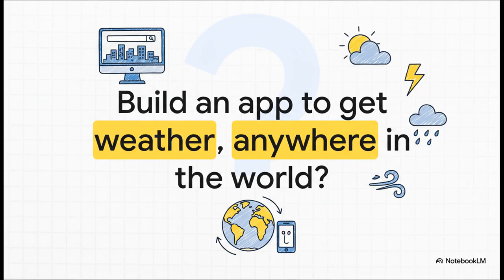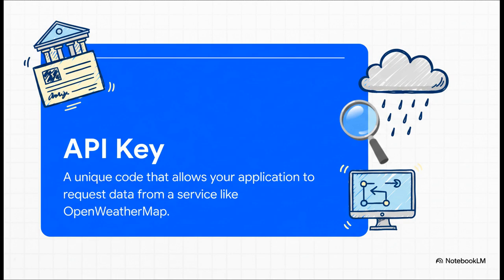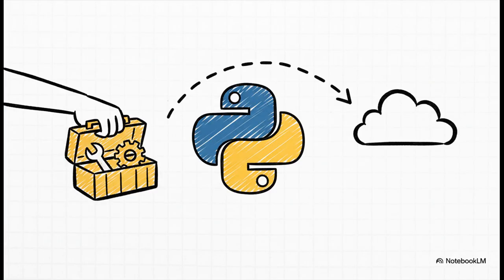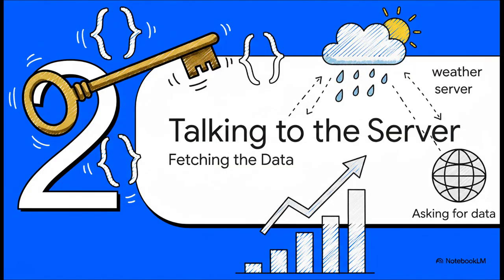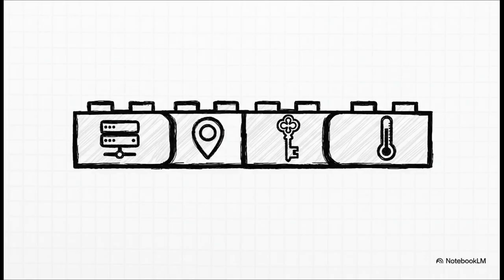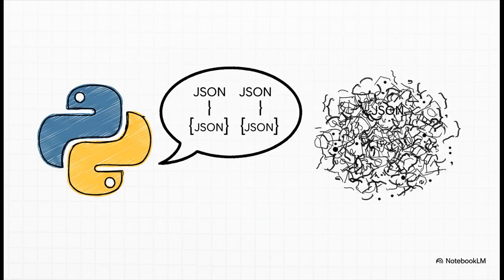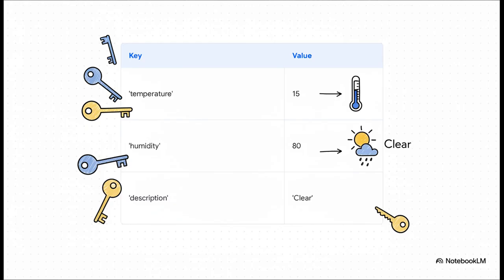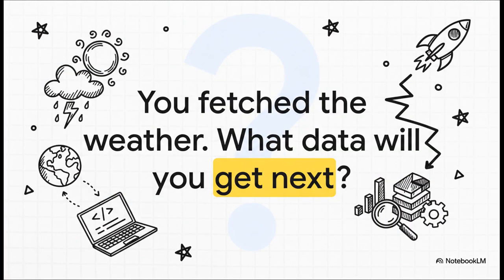Build a Python Weather App (The Java Developer’s Shortcut) 🌤️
Tired of Java’s boilerplate code? Let’s translate your skills into Python! In this tutorial, we build a real-time Weather Fetcher App to show how simple APIs and networking can be.

What you’ll learn in this video:

** Getting Your Secret Key: How to unlock real-time data using an API key from OpenWeatherMap.
** One-Line Networking: Using the requests library to bypass complex Java connection code.
** Decoding JSON: How Python turns a jumble of web text into an organized Dictionary instantly.
** The Builder's Journey: A 4-step universal pattern to build any API-driven app (stocks, movies, lyrics).
** The Python Code: (Replace 'your_api_key_here' with your actual key from OpenWeatherMap)

import requests

def get_weather(city):
    API_KEY = "your_api_key_here"

    # One line to fetch data!
    response = requests.get(url)

    if response.status_code == 200:
        # Turning JSON into a Python Dictionary
        data = response.json()
        temp = data['main']['temp']
        print(f"Weather in {city}: {temp}°C")
    else:
        print("City not found!")

get_weather(input("Enter city: "))

Timestamps:
0:00 - Why Java students love Python
0:48 - Step 1: Getting your API Key
2:02 - Step 2: The 'Requests' Library
2:32 - Step 3: Sending the Request
3:18 - Step 4: Decoding JSON into a Dictionary
5:01 - Recap: The Builder's Journey